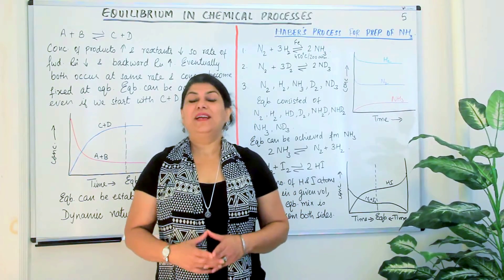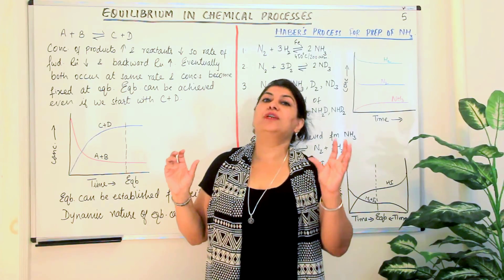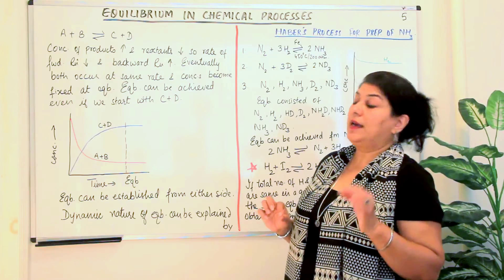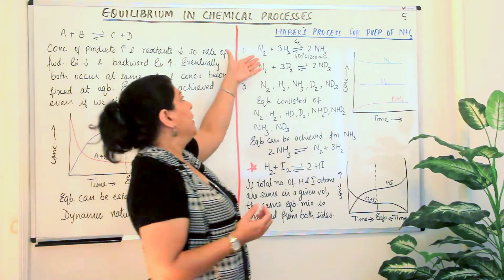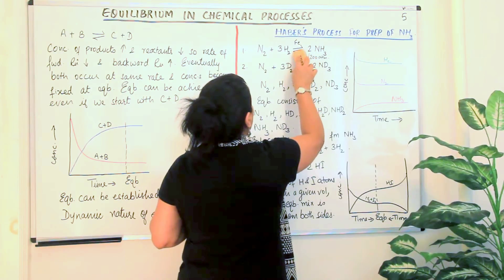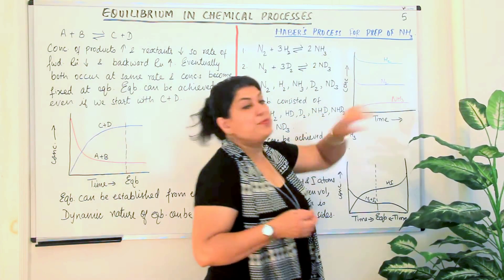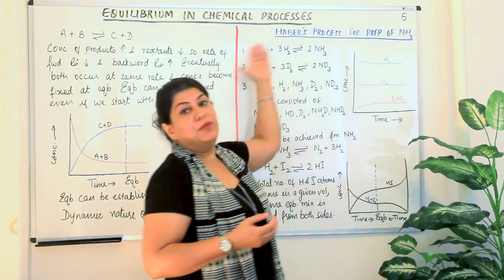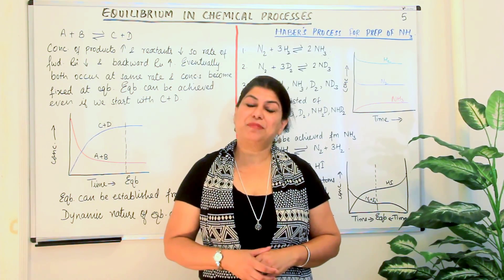Equilibrium in Chemical Processes- Haber's Process - Equilibrium (Part 5)